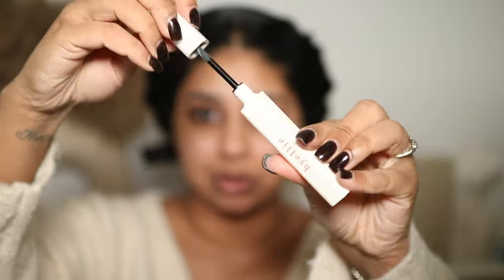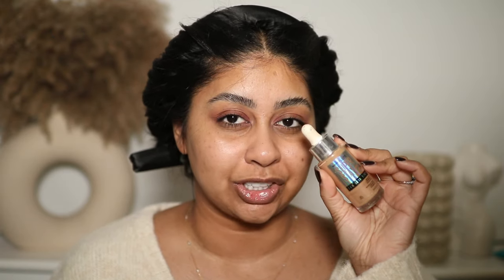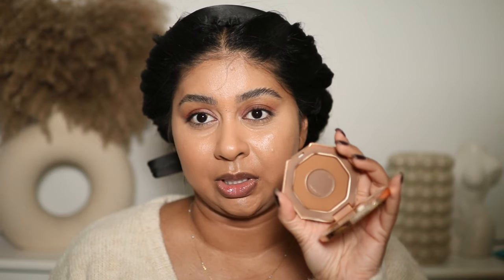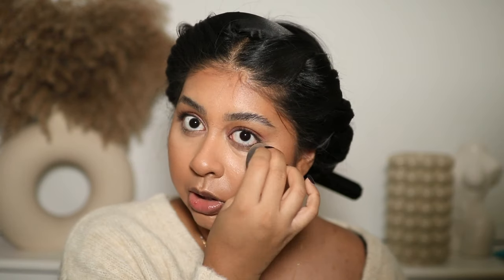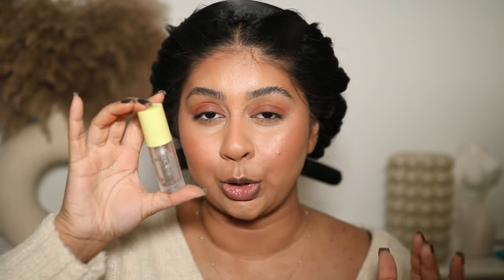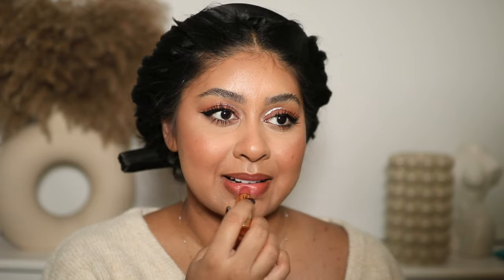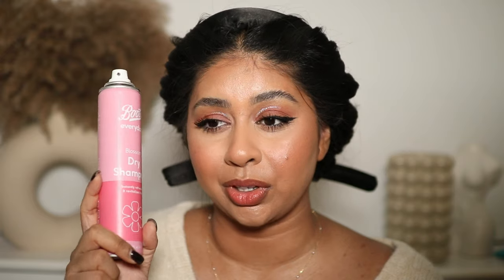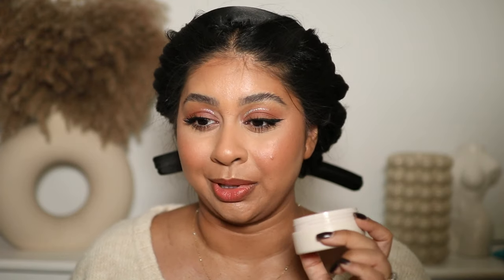MY TOP BEAUTY PICKS 2023 | BROWN GIRL FRIENDLY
Take a shot every time I say 'so good' LOL

Products mentioned:
by ellie brow texture